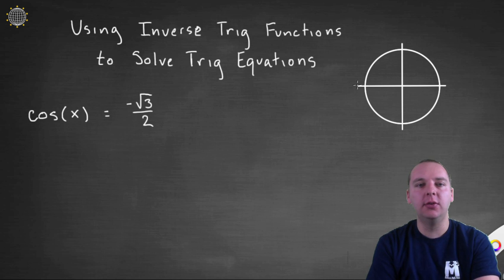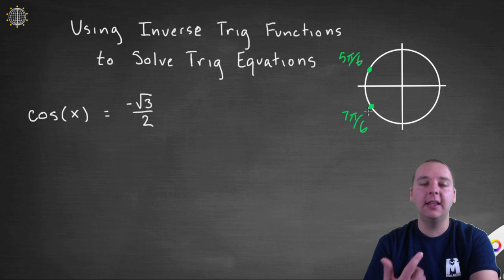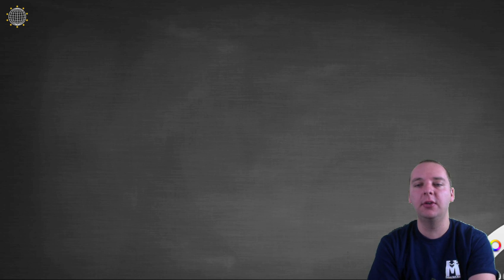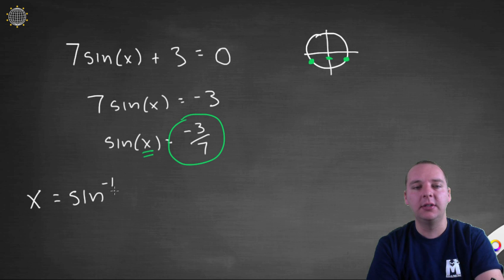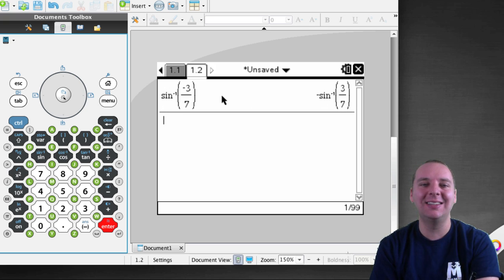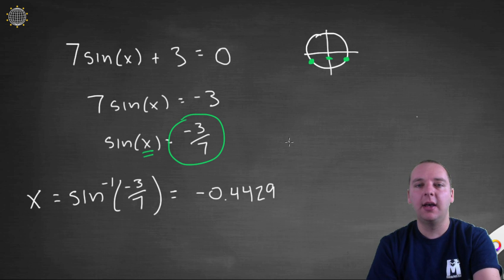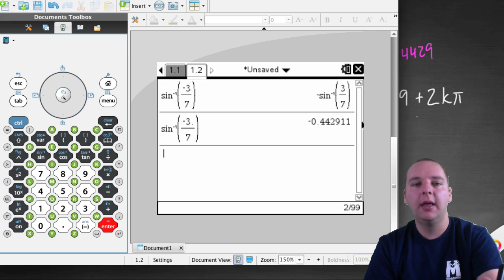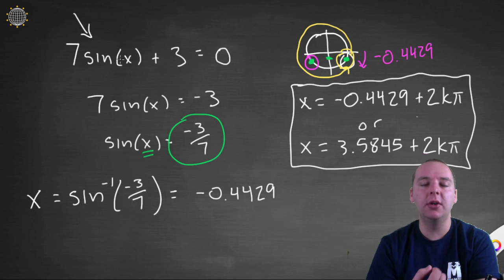Solving Equations Using Inverse Trig Functions